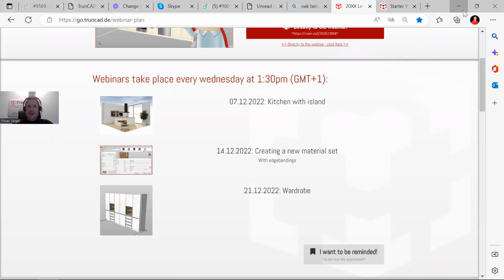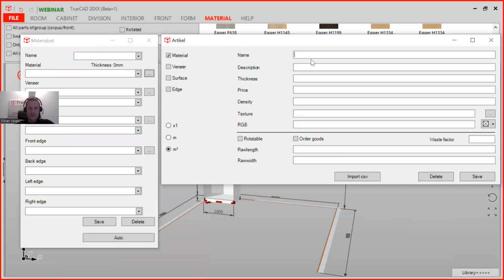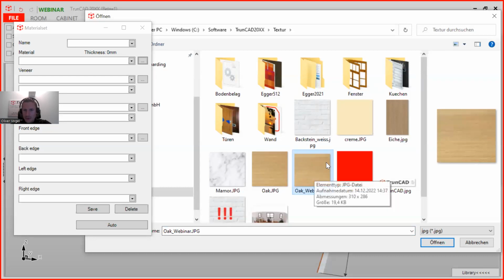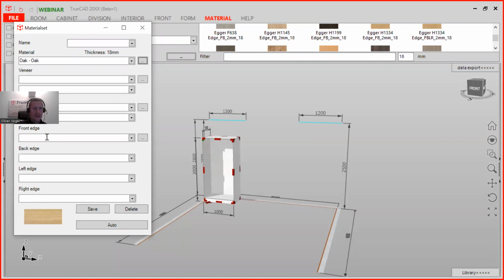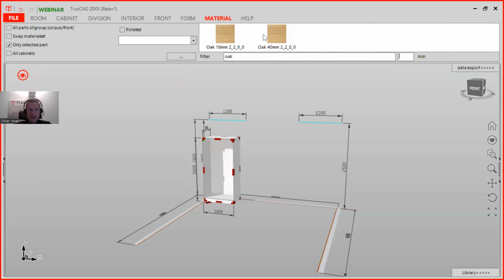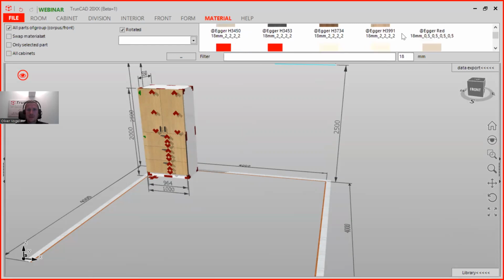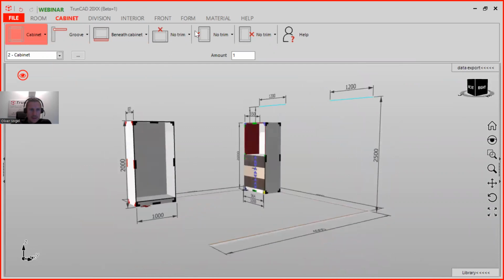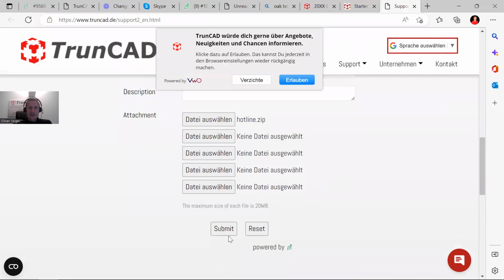TrunCAD 20XX | Creating a new material set with edgebandings